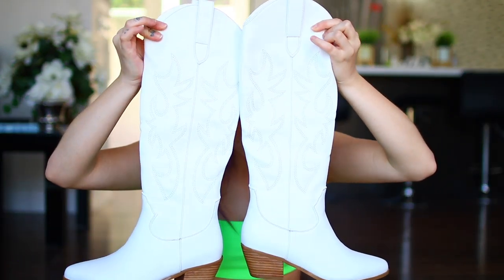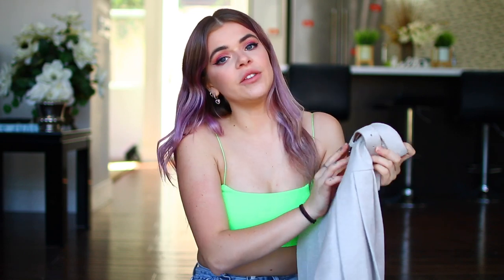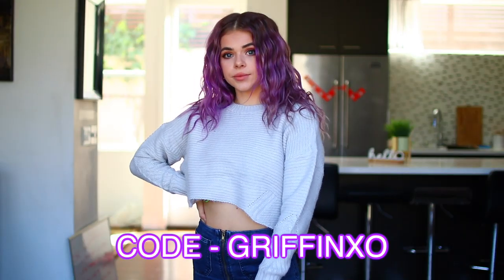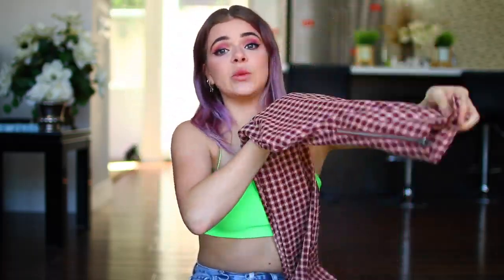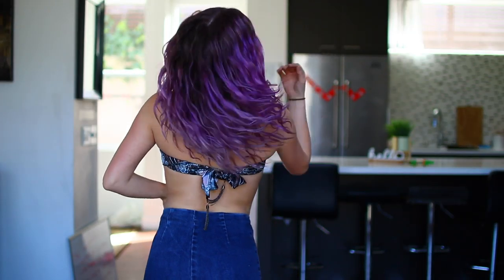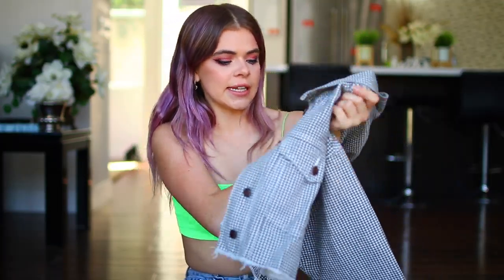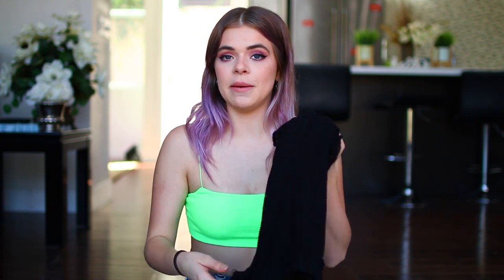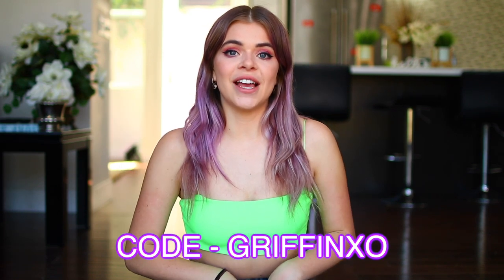QUARANTINE TRY ON CLOTHING HAUL | Griffin Arnlund